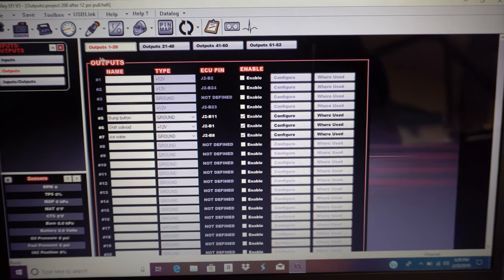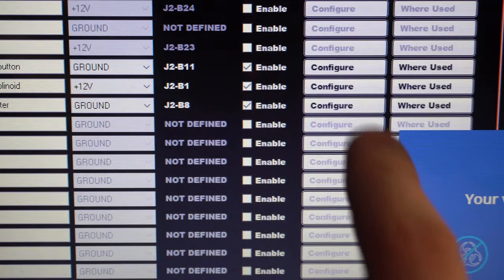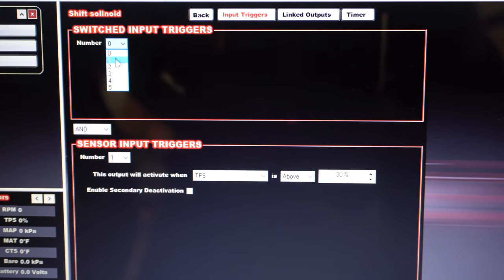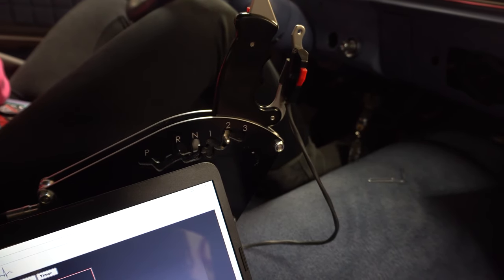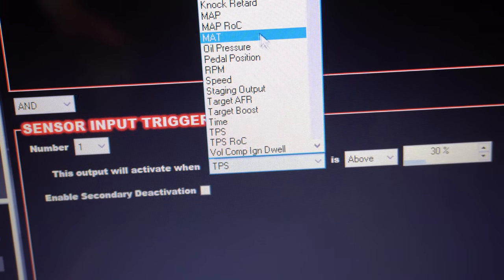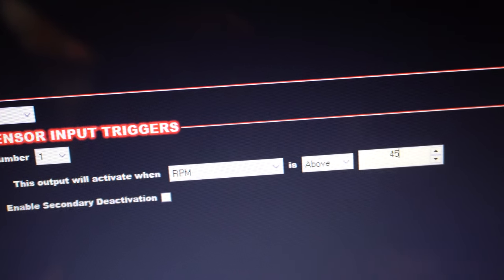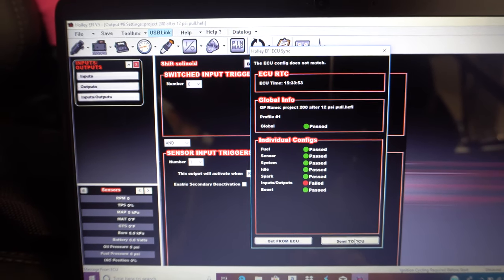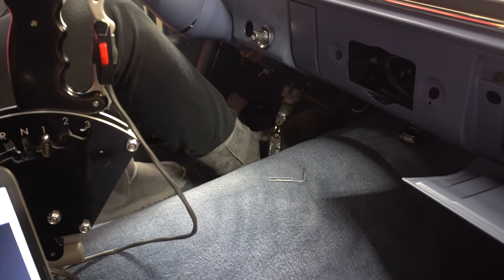Holley EFI Shift Solenoid I/O Output Setup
In this video I show how i have set up an air shift solenoid in the holley Dominator EFI system on project 200MPH. We have setup to send 12 volt signal to the shift solenoid  with the other side connected to ground. Talking to Justin Martin at lights Out he show me how he test some of his outputs by using TPS and using the throttle as a switch to test the outputs. After you verify everything works you can then set it up to activate off of what ever you want it to! Thanks to Justin for showing me this it will definitely help make things easier to check and test! Most Output setups work in the same way depending on what you are activating! I hope this helps understand the I/O in the Holley!